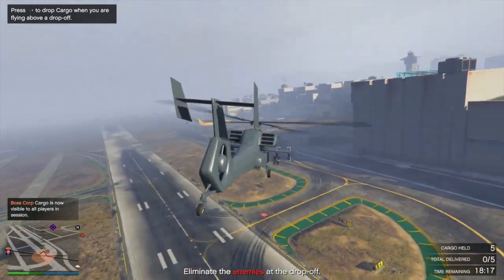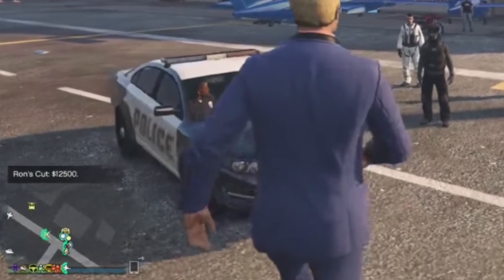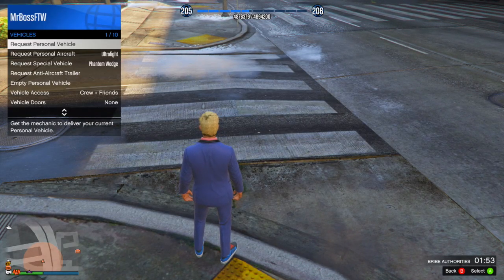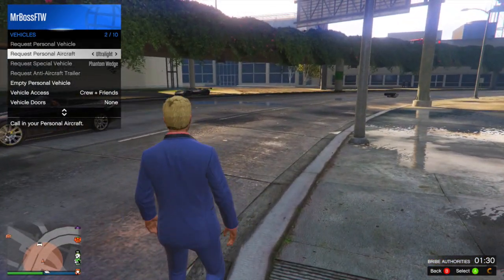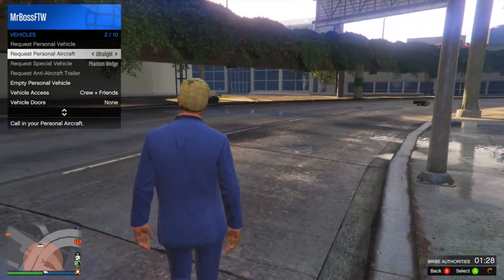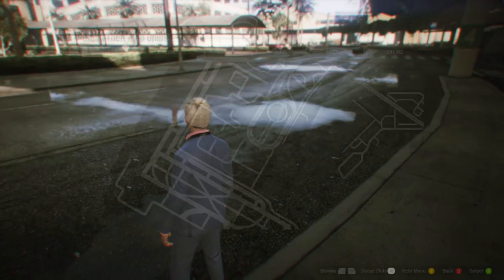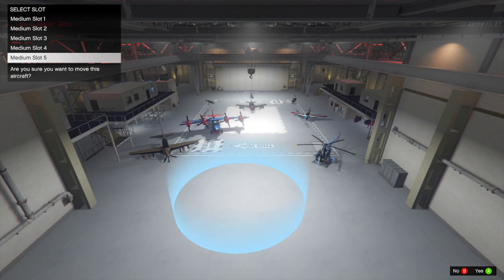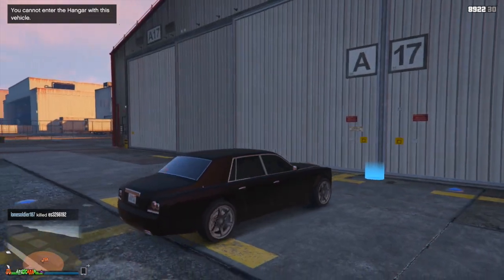10 THINGS THAT NEED TO BE CHANGED & FIXED IN THE GTA ONLINE SMUGGLER'S RUN DLC! (GTA 5 DLC)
10 THINGS THAT NEED TO BE CHANGED & FIXED IN THE GTA ONLINE SMUGGLER'S RUN DLC! (GTA 5 DLC)

playlist?list=PL4P1Iz2th7dUuZBXXYz8Wj5G4gQrM4bf1

Ross.